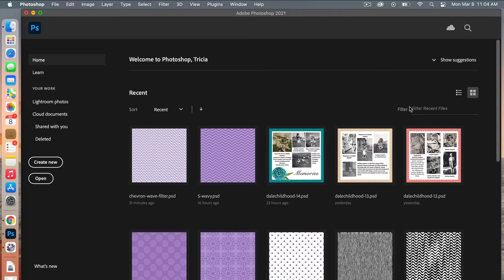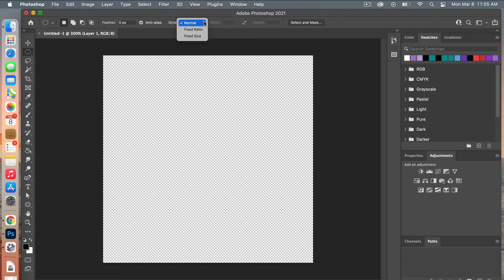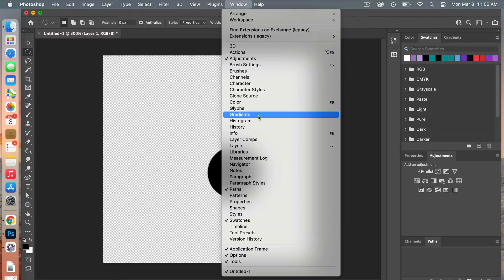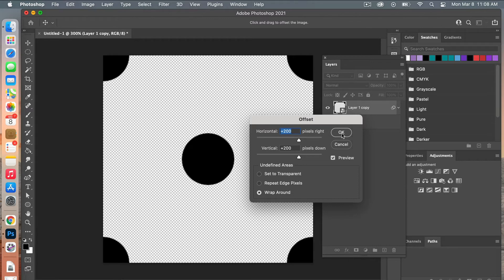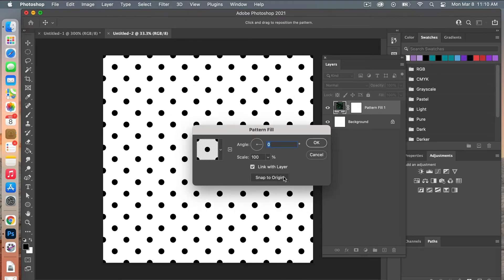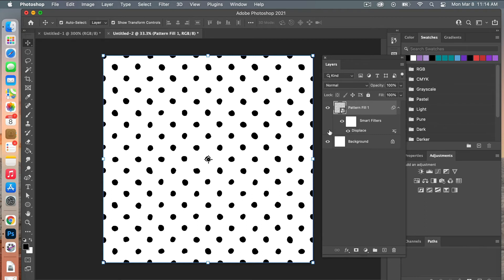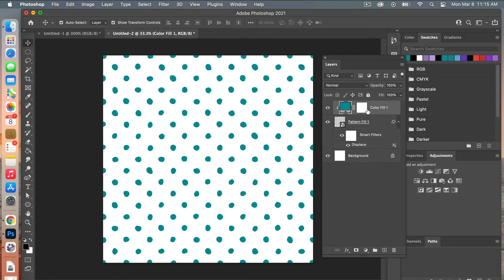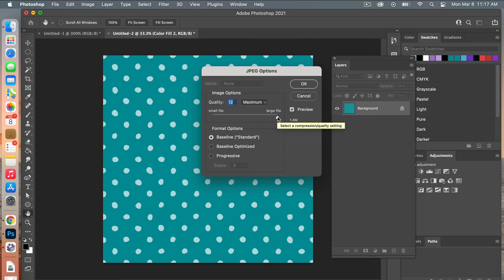Asymmetrical Polka Dots Photoshop Pattern Using Displacement Map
Learn how to create this fun Asymmetrical Polka Dot Pattern effect using a displacement map in Photoshop.

A displacement map is a nice feature that allows you to create unique and fun designs.

In this tutorial you will learn:

👉 How to create a repeating Polka Dot pattern in Photoshop with the help of the Offset filter
👉 How to use an Pattern adjustment layer
👉 How to create and and apply a displacement map in Photoshop
👉 How to easily change the colors of your pattern with a color adjustment layer
👉 How to save your design as a digital scrapbook paper that you can use for your projects or sell to others.

LET’S CONNECT!